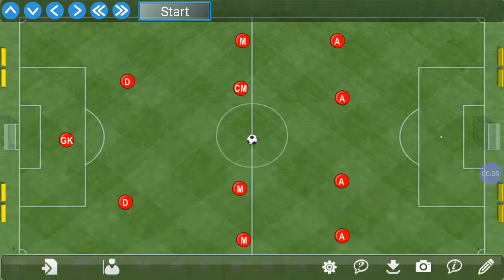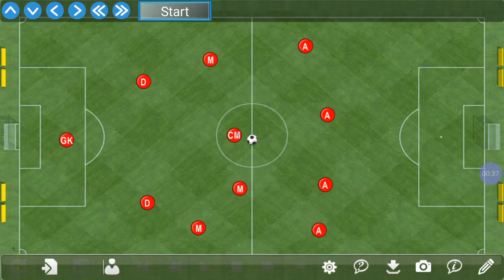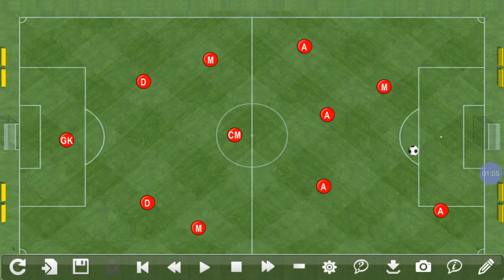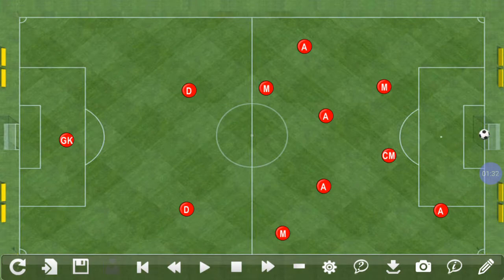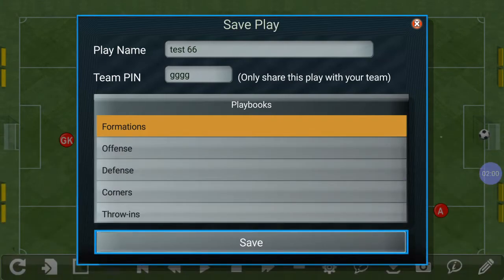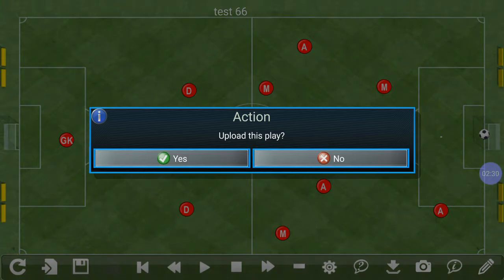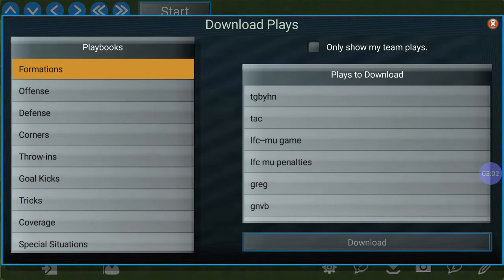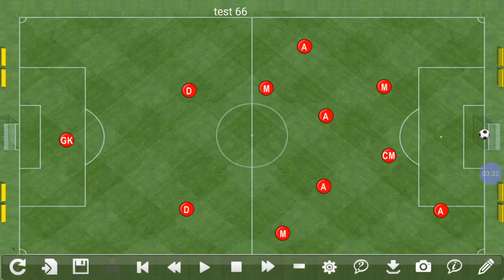Playdesigner Soccer. Design a play or drill quickly and easily. Then animate and share.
Playdesigner Soccer Play/Drill App is future of sports coaching apps. There is no simpler to use app on the market today. Everything you want to do is on one screen. Draw up plays and drills and save them on your device or on our server to share with coaches all over the world. You can also enter a team pin code. This allows only those you share the pin with to see your Playdesigner content.
Your Plays and Drills can be animated to show your players the exact movements you want them to do.
Playdesigner Soccer is being used by coaches all over the world to help them make their teams better. Don't be left behind. Get Playdesigner Soccer now.